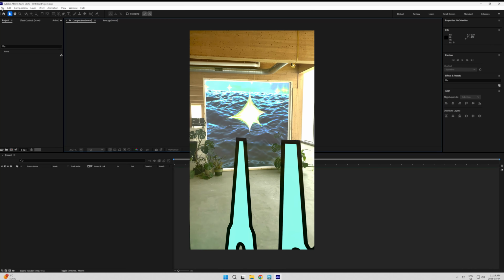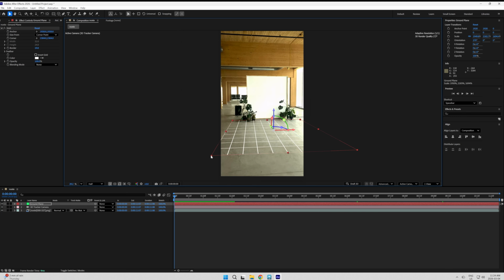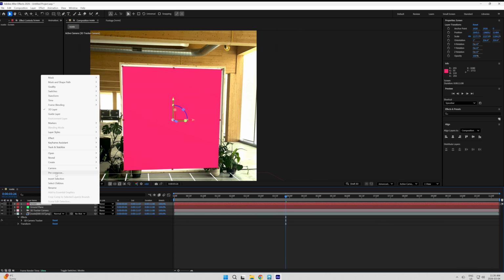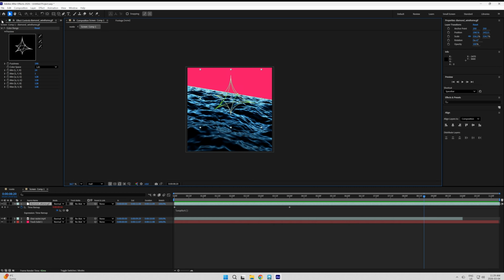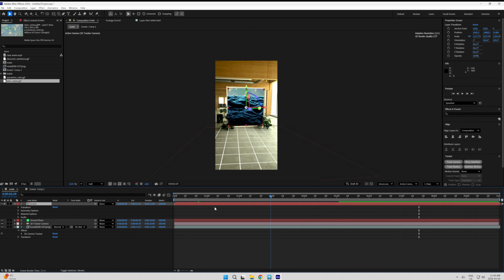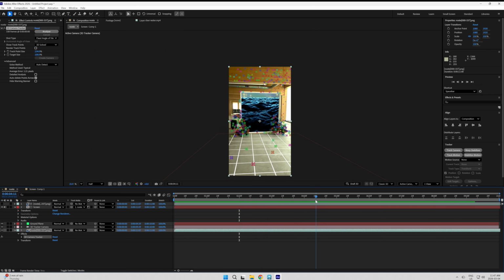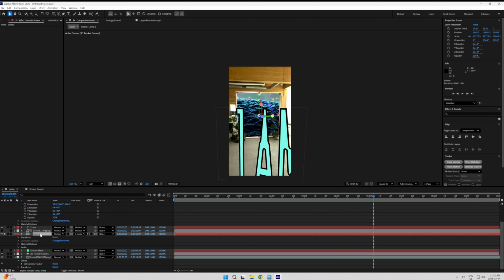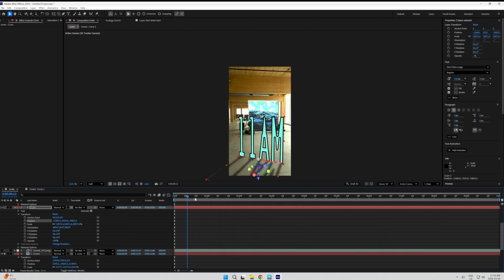After Effects 3D Camera Tracker Tutorial | Screen Replacement & Compositing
Learn how to use the 3D Camera Tracker in Adobe After Effects 2026 to composite graphics into live-action footage. In this tutorial I show how to track a shot, create a ground plane, place a screen in 3D space, and add animated elements that move naturally with the camera.

This tutorial covers importing a PNG sequence, solving the camera, creating tracked solids, compositing video and GIF elements, looping animation with time remapping, and finishing the shot with text, shadows, and a stylized VHS effect.

Chapters

00:00 Introduction
00:07 Import PNG Sequence
00:23 Create Composition
00:29 Apply 3D Camera Tracker
00:41 Viewing Tracking Points
00:49 Setting the Ground Plane
01:03 Creating Ground Plane Solid
01:17 Adding Grid for Perspective
01:46 Finding the Screen Plane
02:01 Creating Screen Solid
02:45 Pre-composing the Screen
02:53 Importing Assets
03:06 Keying Green Screen (Color Range)
03:30 Adding Wireframe GIF
03:59 Looping Animation with Time Remapping
04:26 Adding Background Element
05:33 Adjusting Composition Duration
05:52 Creating Foreground Luma Mask
06:32 Switching to Classic 3D
07:05 Adding Text in the Scene
07:52 Creating Text Shadow
08:50 Adjustment Layer Effects
09:00 VHS Style Look
10:20 Final Composite